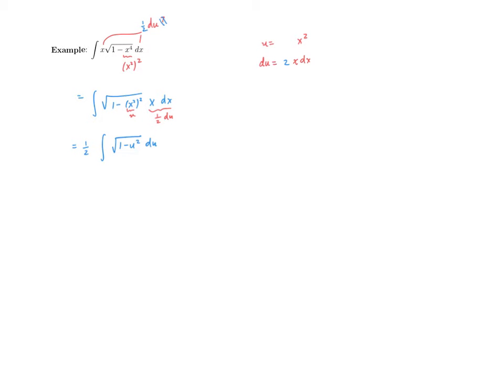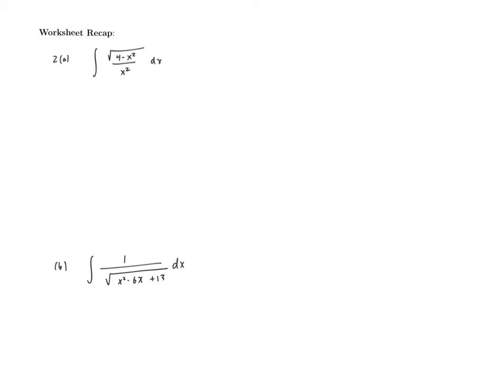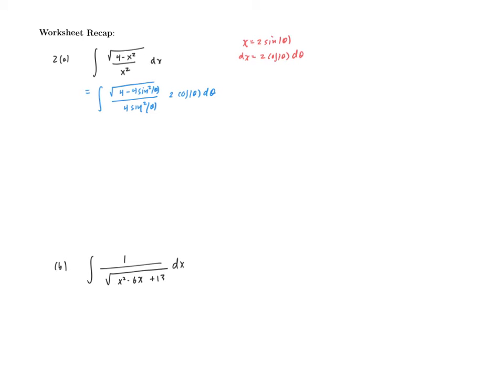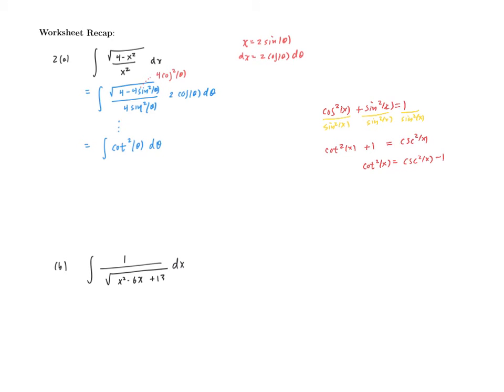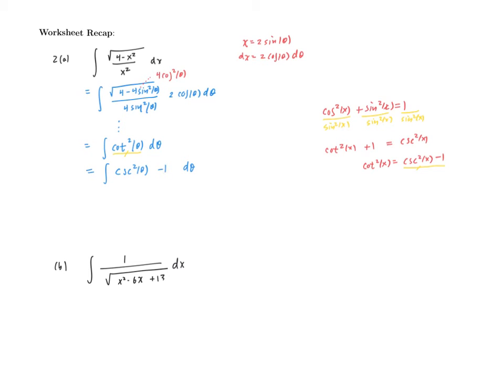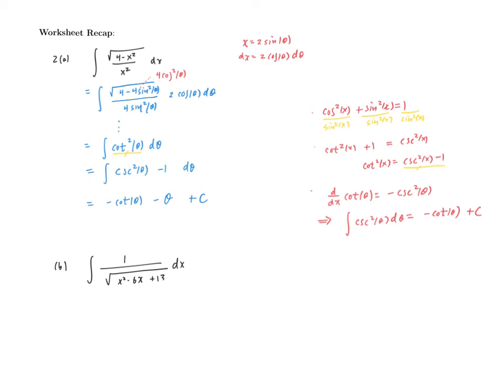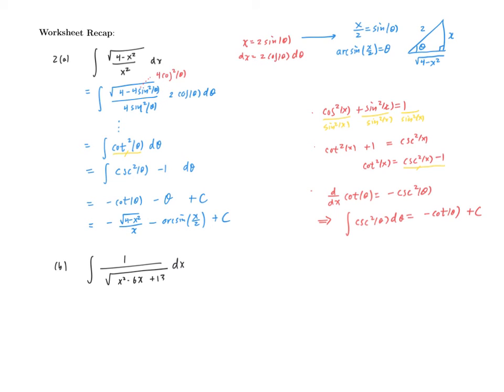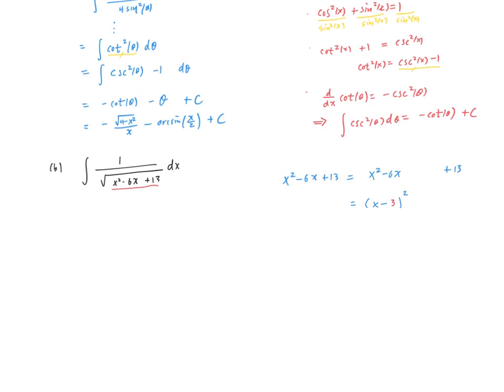7 3 Trig Substitutions Part 5